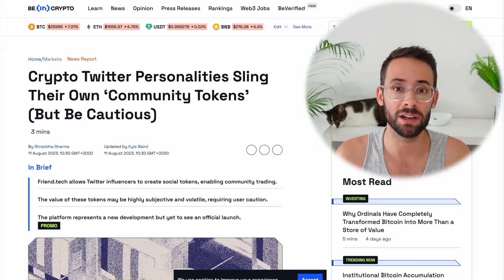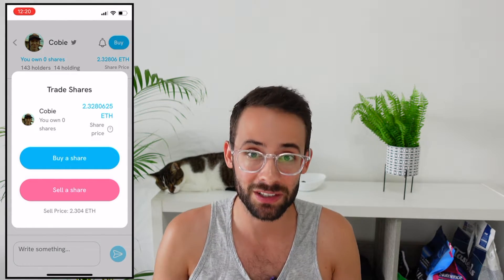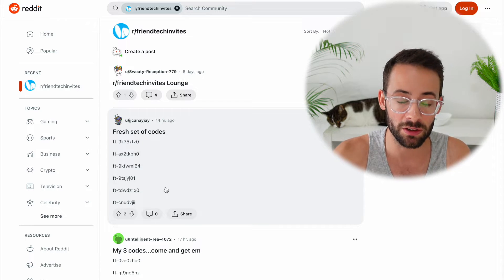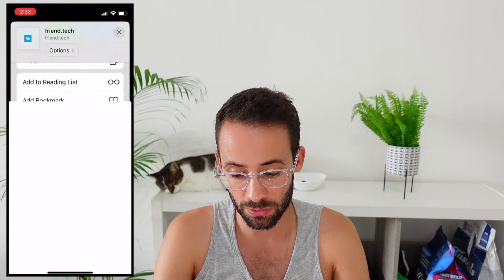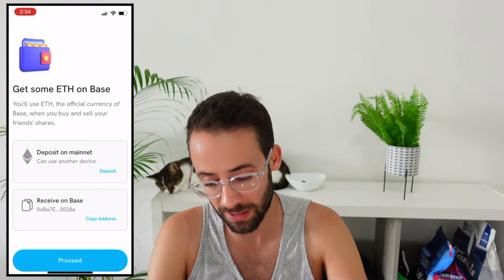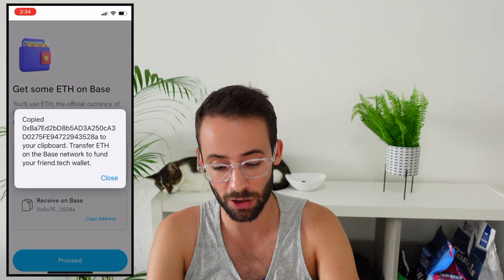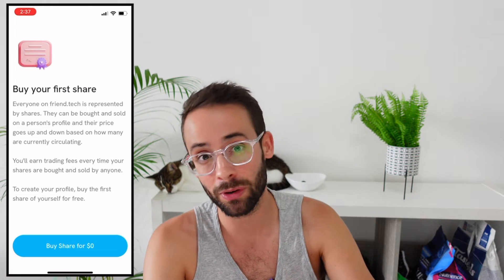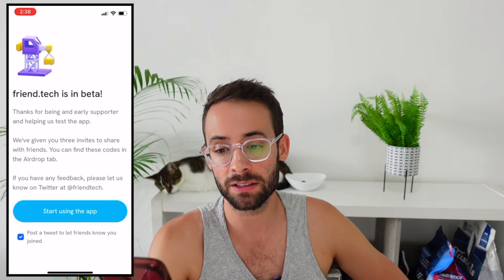Friend.Tech Tutorial (How to Download & Start Trading 'Keys')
In this video I walk through the entire process of setting up a friend.tech account and starting to trade shares (now renamed 'keys') in crypto personalities.

Before starting this you'll need to have some ETH on the Base network. If you haven't already done that, check out my tutorial on how to bridge to the Base blockchain here:

3 new invite codes:
ft-kmyl80zi
ft-my9zy1xn
ft-twe18hsn